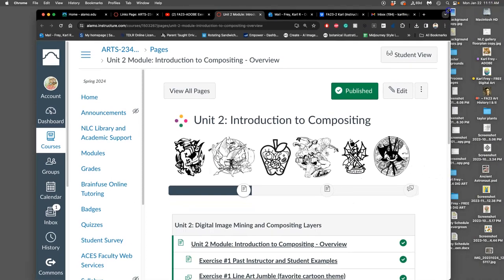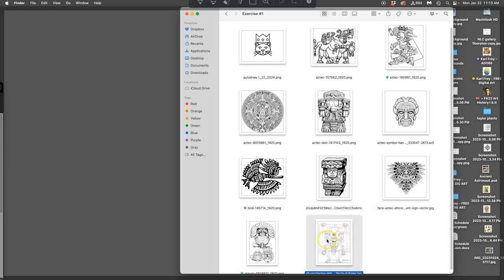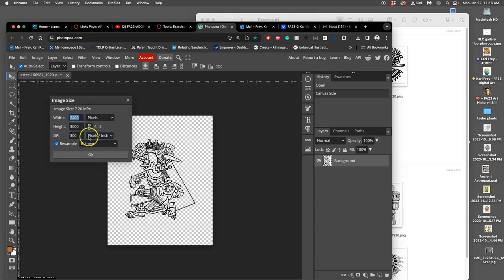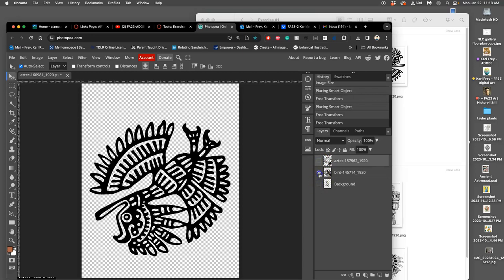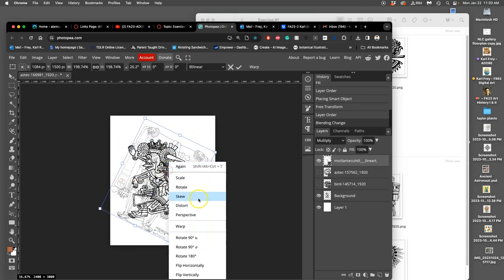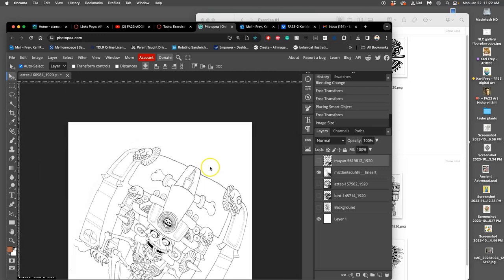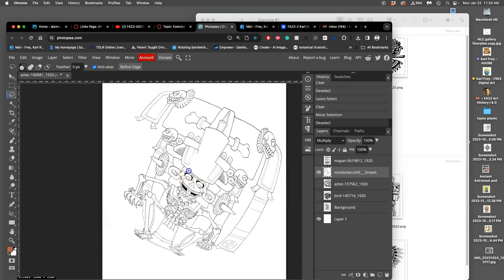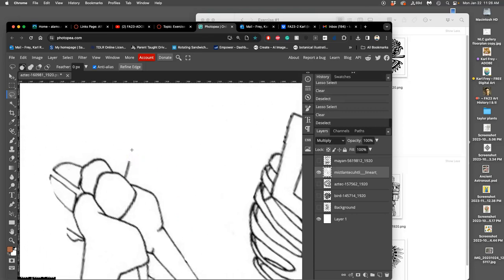3 Bringing Your Asset Files into Photopea